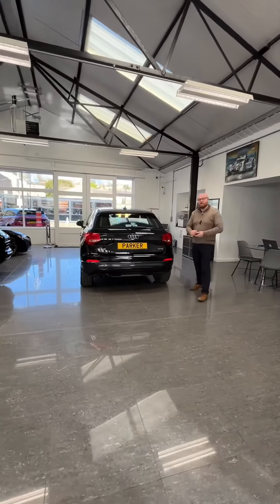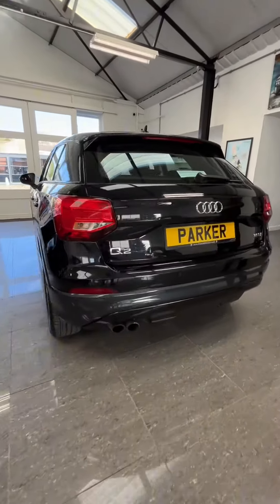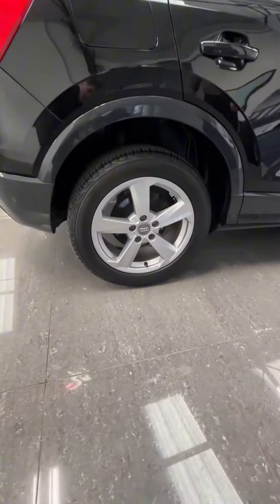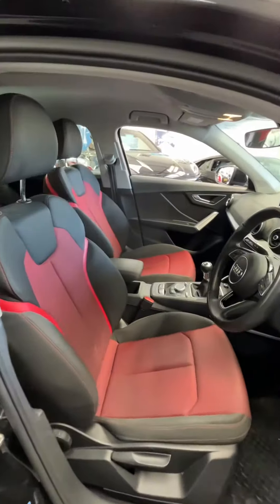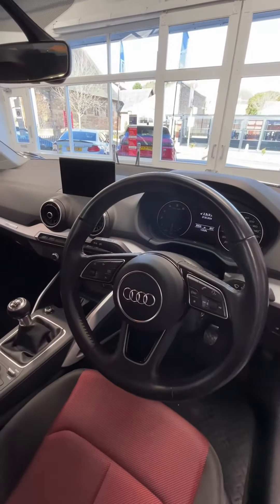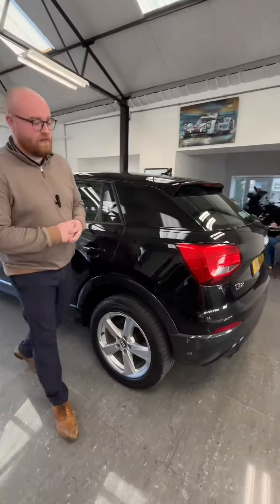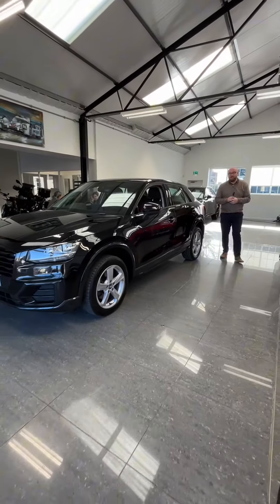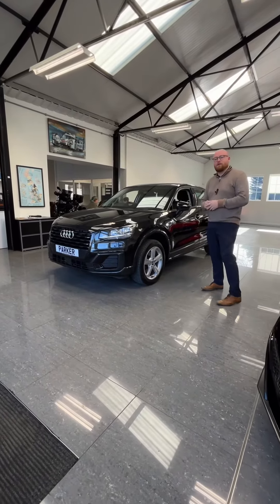2018 Audi Q2